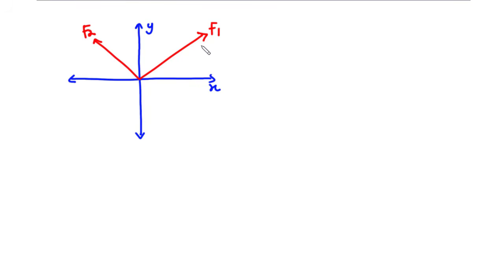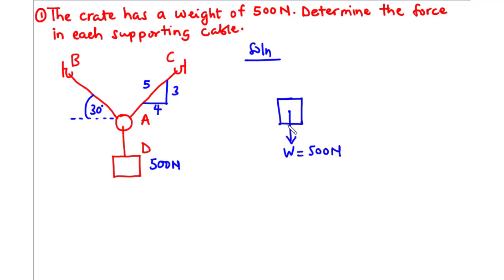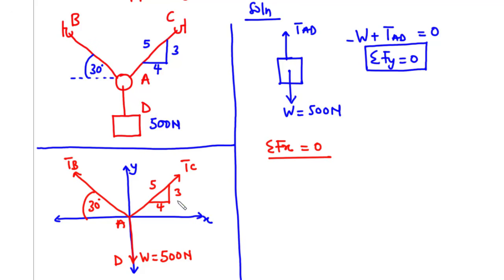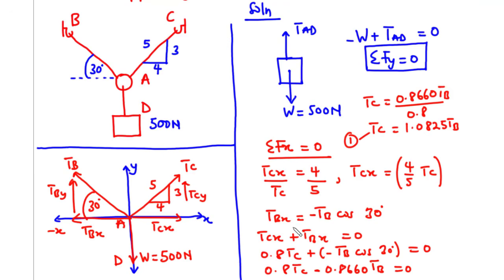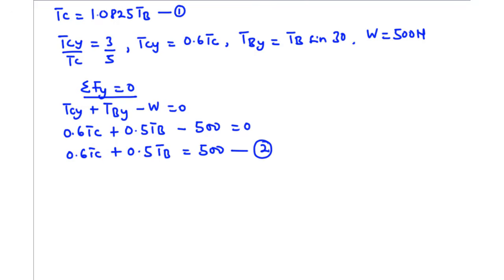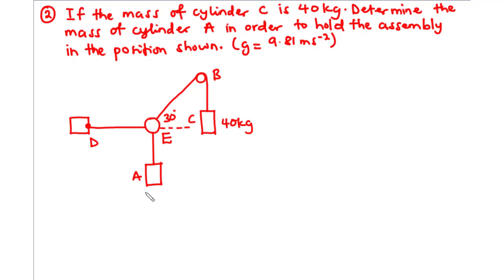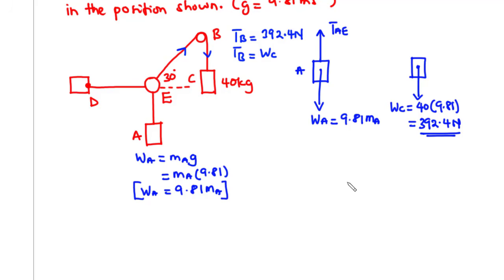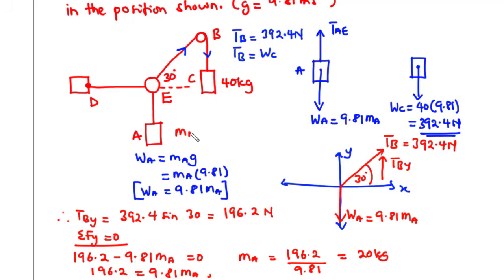🔺09 - Equilibrium of a Particle 2D - Free Body Diagrams Examples 1 & 2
​ ​ Equilibrium of a Particle 2D - Free Body Diagrams with Solved Examples

In this video we are going to learn how to learn how to solve equilibrium problems in 2D. We will also discuss how to draw a free body diagram for a problem and the various steps in providing solution to the problem